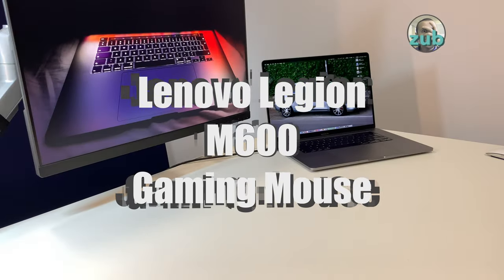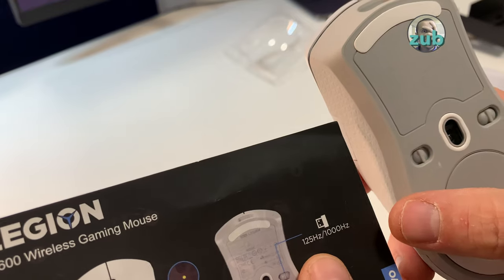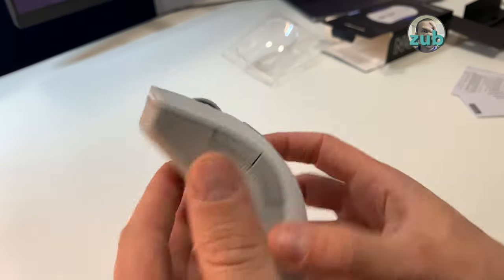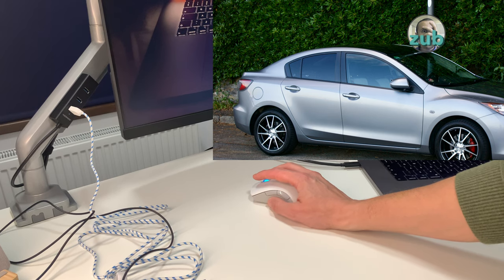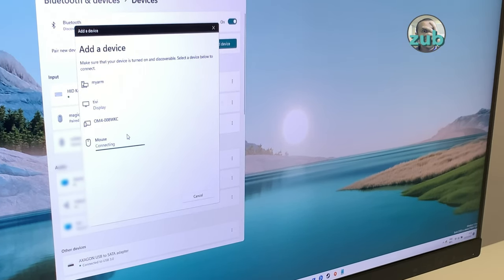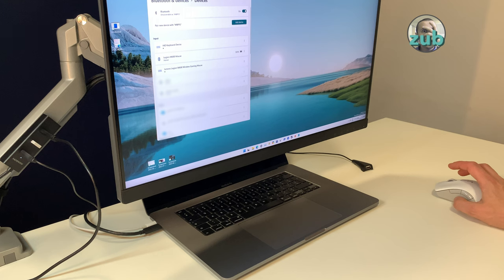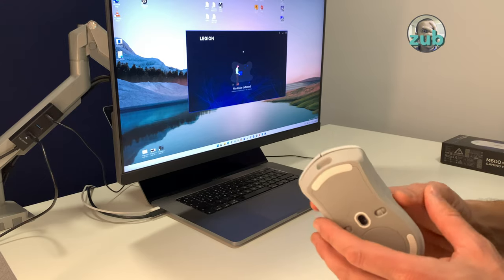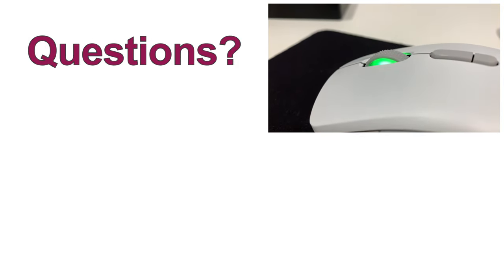Lenovo Legion M600 RGB White Wireless Gaming Mouse: THE PERFECT MOUSE! ...for someone | 4K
Review, compatibility check with Windows and macOS, firmware upgrade and then some.
What I like about this mouse is it does have three modes: wired, wireless and bluetooth.
It has also RGB. Do not care much about RGB but it looks nice.

Timeline:
00:00 - Intro
00:30 - unboxing, presenting and usage
01:30 - why rgb button does not work in bluetooth mode?
03:40 - test with macos
07:05 - test with windows 11
10:10 - the application (in windows 11)
11:28 - firmware update failed?
13:10 - conclusion

*** Item featured in this video available at Amazon ***
White version
Black version

Extra:
The story about failed firmware upgrade (at 10:33) is a bit longer than what is in the video.
At first only the cable mode was working, bluetooth and dongle was KO. After many retries (in Windows and macOS), bluetooth started working in macOS and then worked on Windows too. I decided to return it but before that I felt it is important to tell you that so while filming and showing you that wireless mode is not working anymore, surprise surprise: wireless mode (dongle) worked! No joking - real deal.  It was not staged.
This reveals a weird situation after firmware update so be prepared.

I have dissected this mouse so if you are curious how it looks inside, check it out

Tech specs:
Color: iron gray top cover and black body
Battery Life: up to 200 hours of battery life (lights off) with 2.5 hours single charge
Connection Type: wireless via 2.4GHz or BlueTooth 5.0 or Wired via USB 2.0
Cable Length/Type: 1.8 m (5.9 ft ), Braided with cable tie
Weight: 107 g (mouse only)
Special Design Features: ergonomic design for both palm grip and claw grip, as well as left and right-handed gamers,2 zone 16.8 milion colors RGB
Backlight: yes
Keyboard Buttons: 9
Button Life: left / right: 50 millon clicks, Other button: 3 million clicks
DPI: up to 16,000 DPI
Mouse Sensor: Pixart 3335
Hardware Requirements: computer with USB-A Port or BT4.0 above
Warranty Type: Customer Replaceable Unit (CRU)
Scrolling: up / down
OS Requirements: windows 10/11
Cable Length: 127.6 mm (5.0 inches)
Depth: 68.2 mm (2.7 inches)
Special/Added Features: support swift pair
Battery Charging Time: rapid charging, 2.5 hours to full,10 min charge can last for 10 hours use
Package Type: retail box
Packed Dimensions (L x D x H): 180 mm x 115 mm x 55 mm 7.1" x 4.5" x 2.2"
Height: 42.1 mm (1.7 inches)